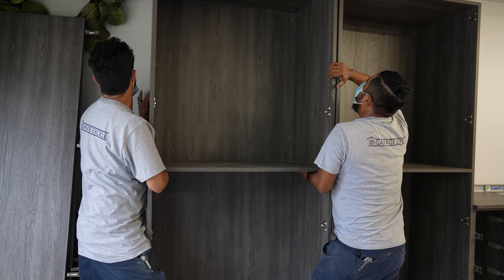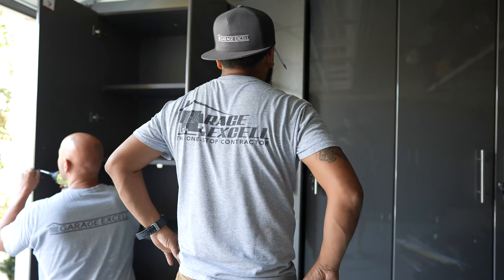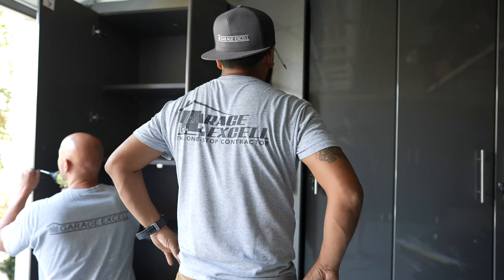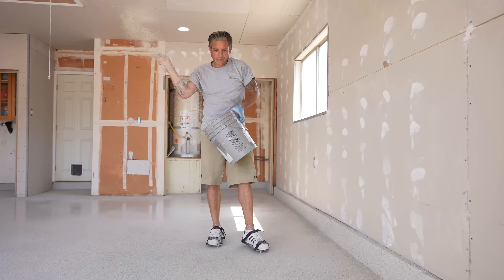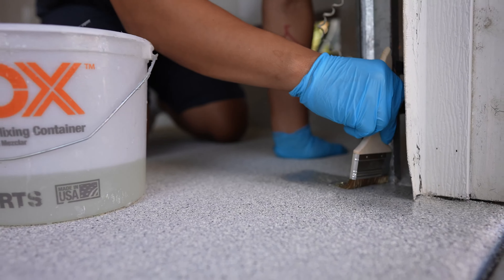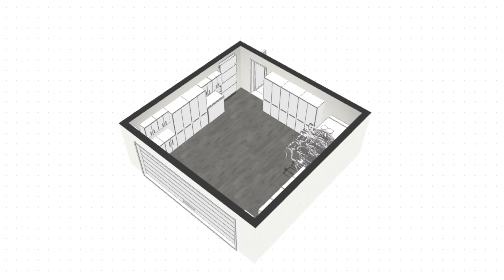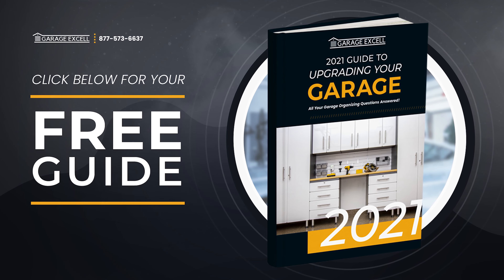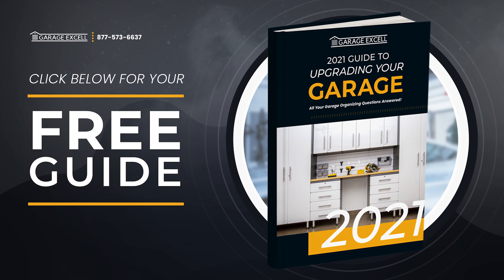Upgrade Your Garage And Increase Home Value - GarageExcell.com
The Ultimate Guide To Upgrading Your Garages & Increasing the Value of Your Home!

If you are looking to improve the value of your home, then you absolutely should try garage upgrades.
There are many things that can be done to upgrade your garage.

One of the best ways to increase home value is by adding a finished basement. You can finish off your basement with carpet, hardwood floors, and wallpaper for a warm and cozy feel.
Another way is by installing new windows or doors that will allow you to open up the space.
This will allow more light into the garage which will make it look bigger than it actually is.
Lastly, you should consider adding a custom cabinet that will help you to organize your stuff and increase garage space.